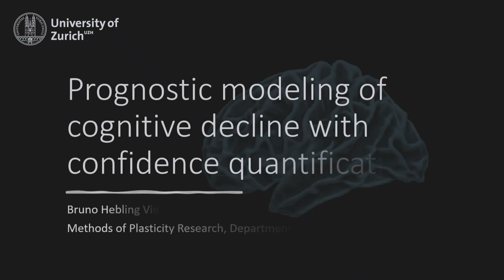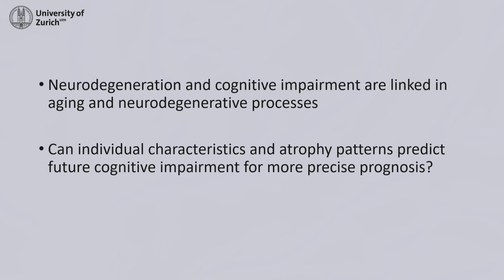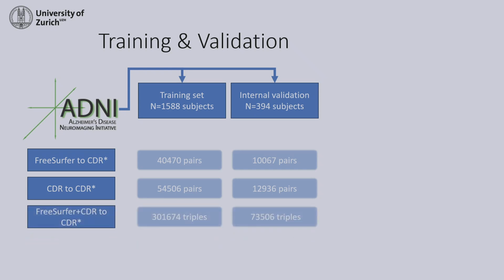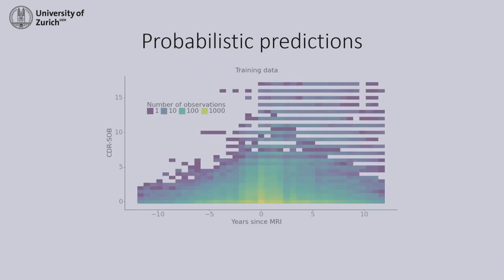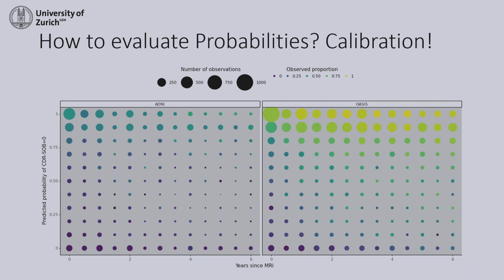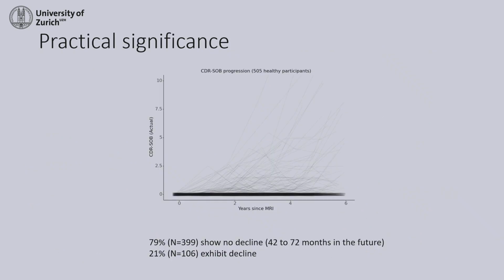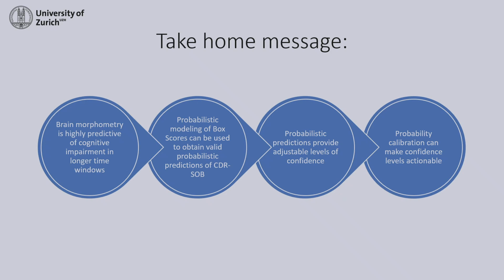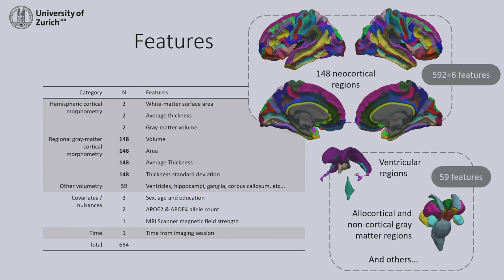Prognostic modeling of cognitive decline with confidence quantific | Bruno Hebling Vieira | VIScon23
The translational application of precision psychiatry demands uncertainty estimation and calibration. In this talk, we will go through the process of identifying and exploiting opportunities to apply probabilistic machine learning to prediction of future cognitive decline from brain imaging and risk factors, and how this enables confidence quantification and better prognostics.

Prediction of subjective future cognitive decline, usually assessed by the Clinical Dementia Rating (CDR), in elders from appropriate input domains (e.g., brain imaging, genetics, demographics) is usually performed in research applications with regression algorithms that return point estimates. This has achieved great success towards identifying the potential of different variables to better predict clinical outcomes in dementia care. However, translational applications necessarily require uncertainty estimation. In this talk, we will go through the process of identifying certain data patterns that allow us to make better and more meaningful inferences. We will turn a problem that, at first glance, can be well modeled as a regression, into a probabilistic prediction task. Specifically, we identify that predicting across the six categories that compose the CDR sum-of-boxes score with gradient boosted decision trees naturally leads to valid probabilistic predictions. We further investigate where the model succeeds (and fails), and what this might entail for prediction neuropsychiatry and future applications.

Speaker: Bruno Hebling Vieira